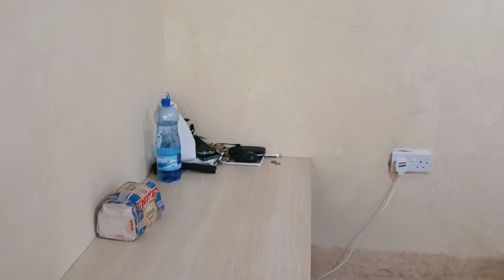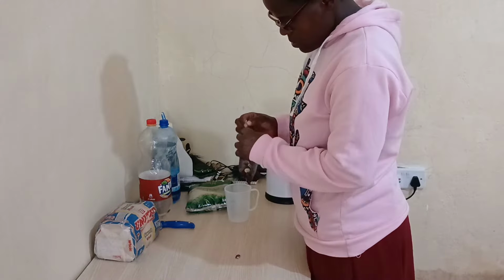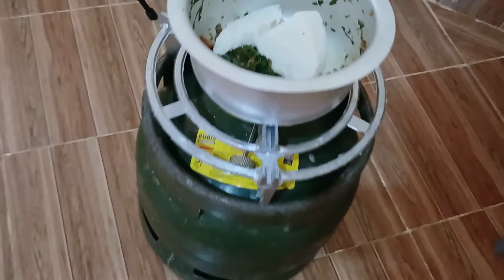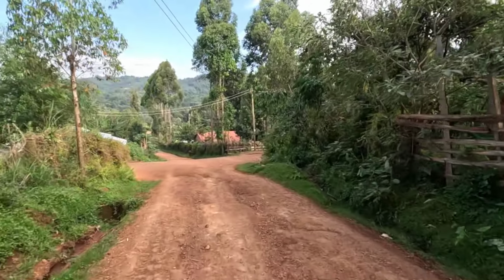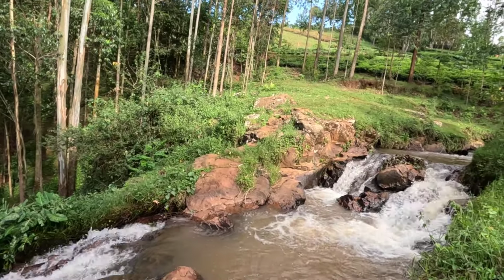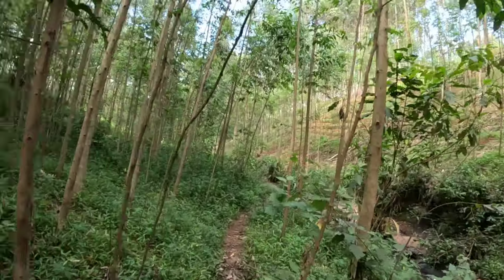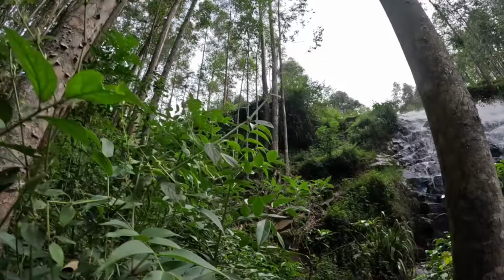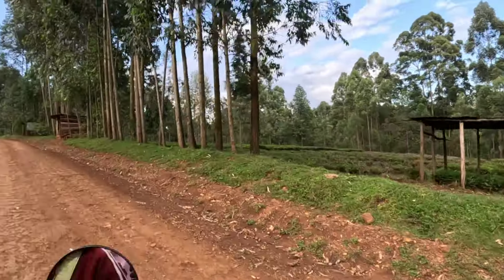SLOW LIVING IN MY LIFE AS AJOBLESS GIRL|| DRIVING ||COOKING BREAKFAST,||LIVING ALONE CHRONICLES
Slow living in my life as a jobless  girl ||driving ||cooking breakfast ||LIVING a lone chronicles.